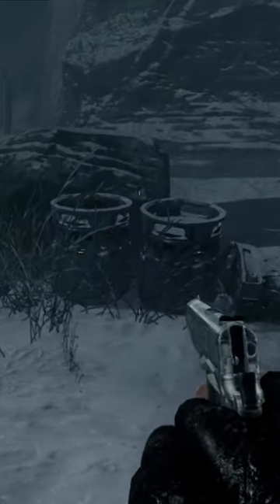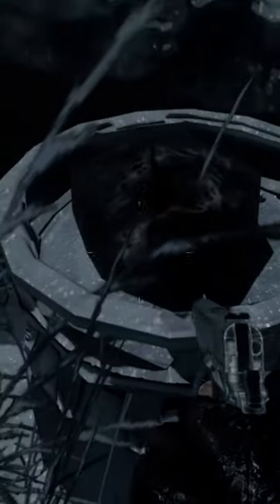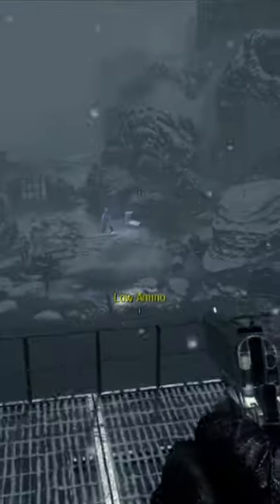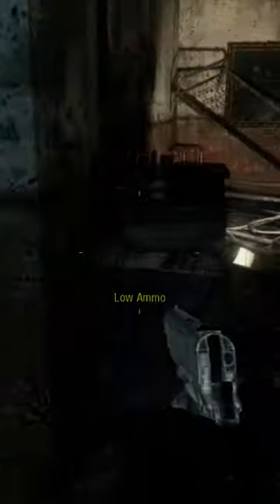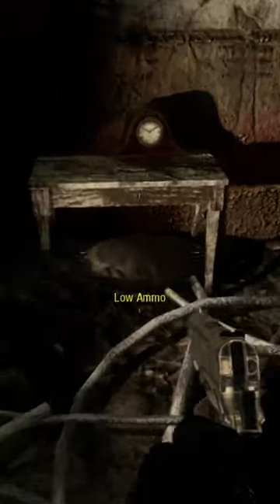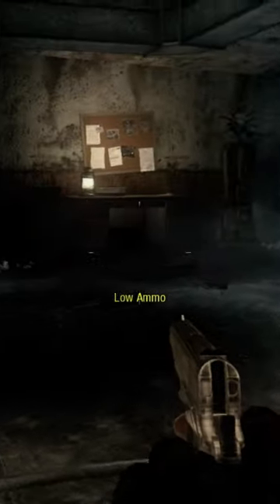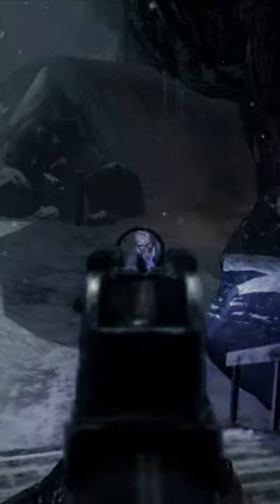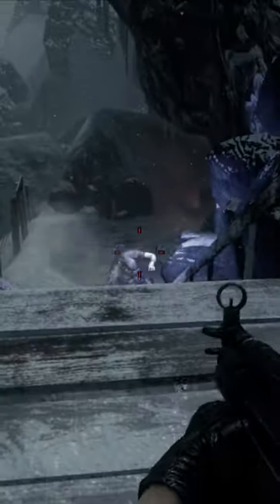Call Of The Dead Avenged Sevenfold "Not Ready To Die" Element 115 Song